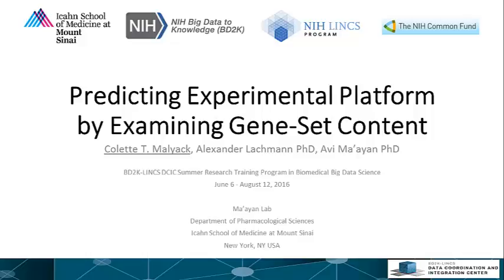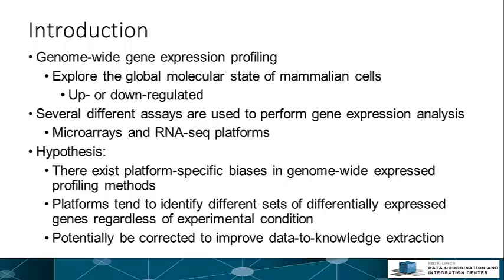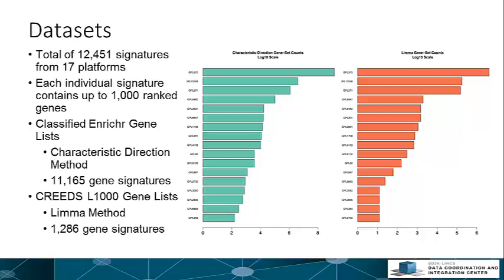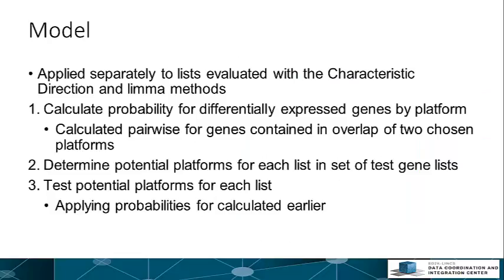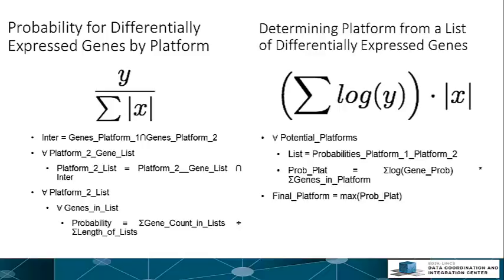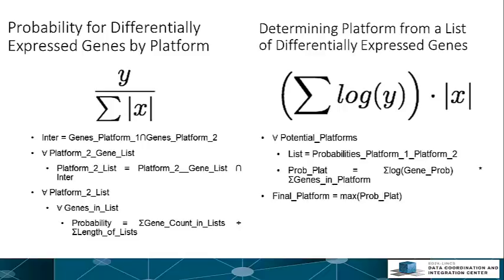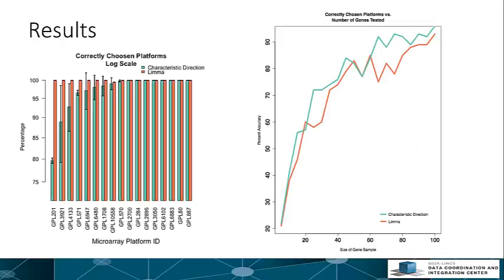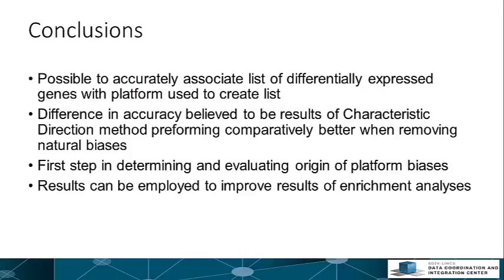Predicting Experimental Platform by Examining Gene-Set Content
This presentation by Collete Malyack describes her summer research project with the BD2K-LINCS DCIC in the Ma'ayan Lab at the Icahn School of Medicine at Mount Sinai.

Abstract
Genome-wide gene expression profiling is a central method to explore the global molecular state of mammalian cells. Several different assays are used to perform gene expression analysis including different types of microarrays and RNA-seq platforms. We hypothesize that there are significant platform-specific biases in genome-wide expression profiling methods, and these should be further understood and potentially corrected to improve data to knowledge extraction. In this project we examined the hypothesis that different experimental platforms for measuring genome-wide mRNA expression tend to identify different sets of differentially expressed genes regardless of the experimental condition. To test our hypothesis, we developed a model for predicting experimental platform by examining differentially expressed gene lists submitted into the gene set enrichment analysis tool Enrichr by thousands of users [1-2]. The gene expression signatures were computed by two methods: the Characteristic Direction [3] and limma [4]. The resulting model is capable of determining with high accuracy which platform was used to produce the resulting sets of differentially expressed genes. Such ability to predict the platform by examining lists of differentially expressed genes can be used to understand the origins of platform biases, and can be employed to improve the results of enrichment analyses.